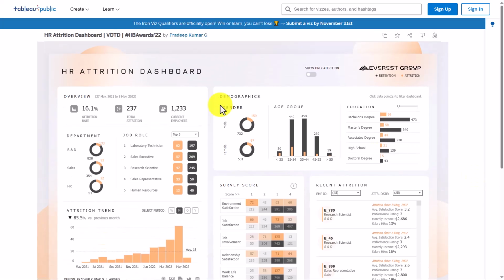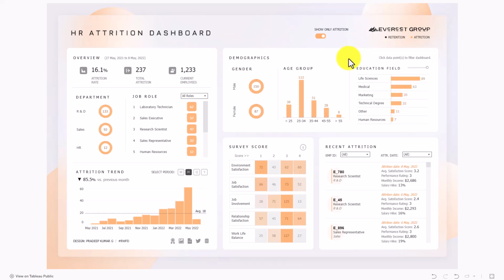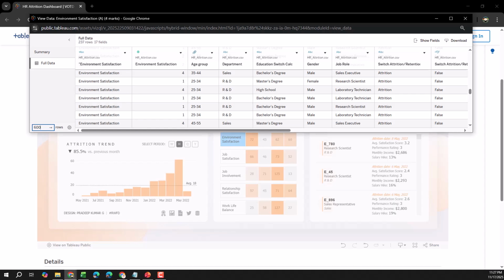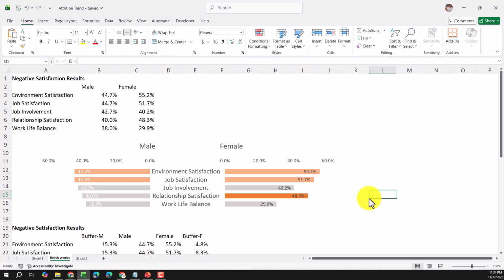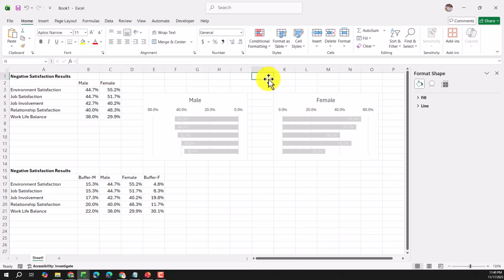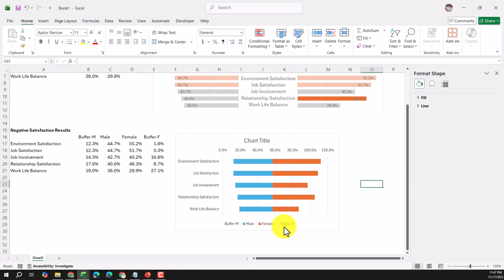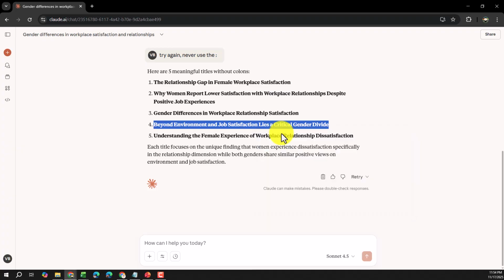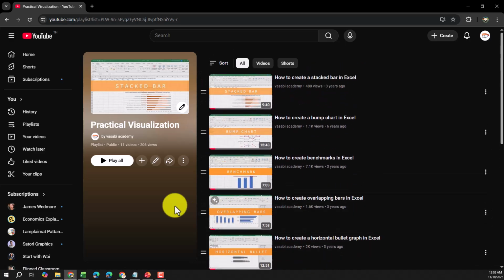Turn Insight from Dashboard to Data Storytelling